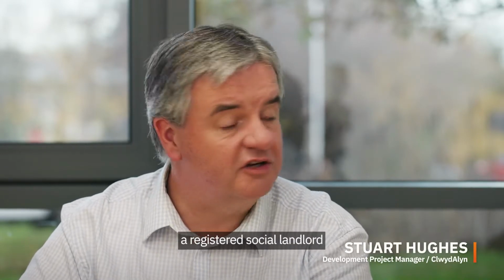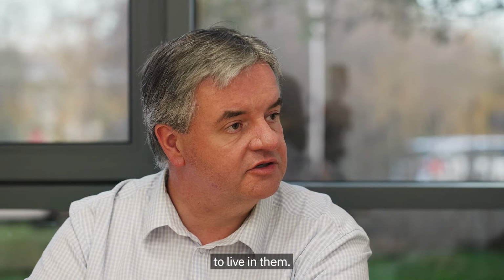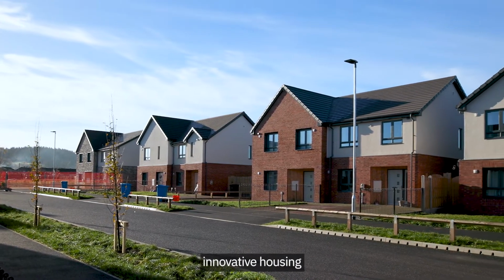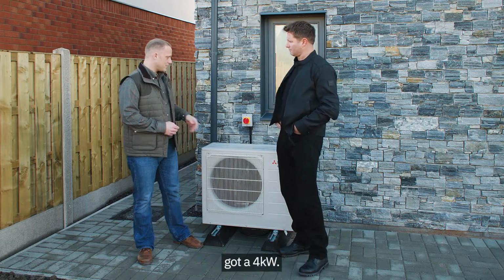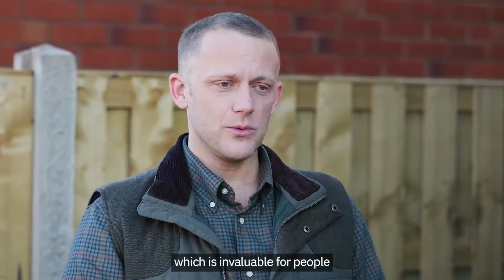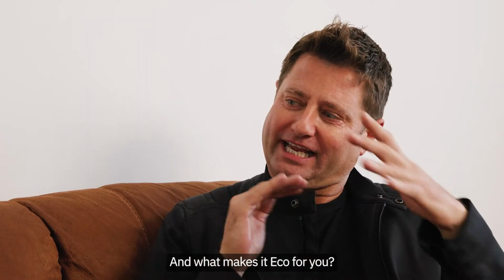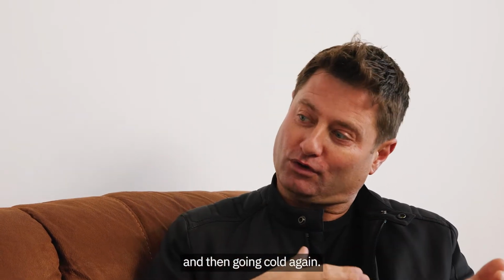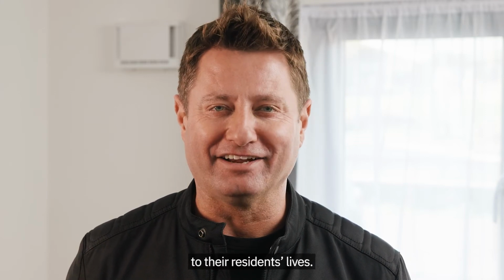George Clarke visits social housing provider, ClwydAlyn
In this video, George Clarke visits ClwydAlyn, a leading housing association in Wales, to find out how they're using Mitsubishi Electric's Ecodan air source heat pumps to reduce fuel poverty and decarbonise their housing stock.

Definition of Housing Association according to the National Housing Federation: 'Housing associations are not-for-profit organisations set up to provide affordable homes and support local communities'. From years of experience we understand the needs of Housing Associations, whether that is for a small selection of homes or as part of a larger community scheme. Ecodan provides affordable, energy efficient renewable heating to social housing.
CHAPTERS
00:27 George talks to Stuart Hughes, ClwydAlyn’s Development Project Manager.
03:35 Tony Hughes, Commercial Director from William Homes Bala, ClwydAlyn’s developer, meets George at the Glasdir site in Ruthin, North Wales.
06:40 ClwydAlyn resident, Lizzie Moon, talks to George about realising her dream of living in an ‘Eco House’.
09:00 George recaps the importance of what ClwydAlyn are doing.

Mitsubishi Electric is a world-leading supplier of HVAC equipment. Decades of dedicated research enable us to provide you with an advanced range of products, from air conditioning units, to air source heat pumps that offer complete design flexibility to provide the perfect internal environment for every building type.